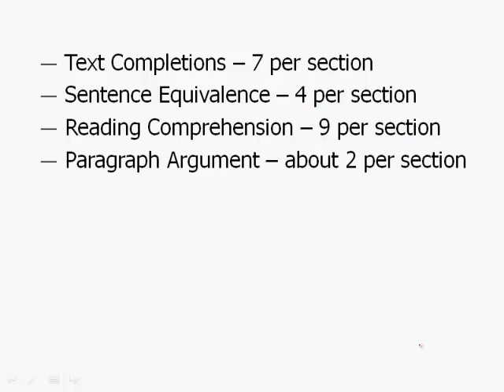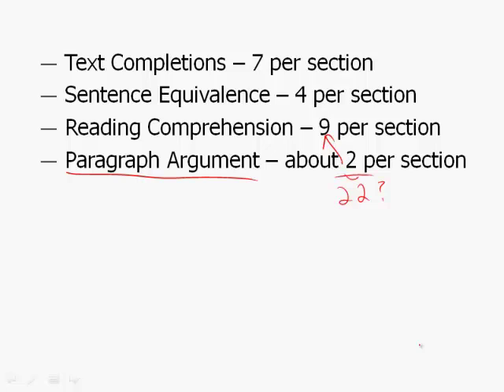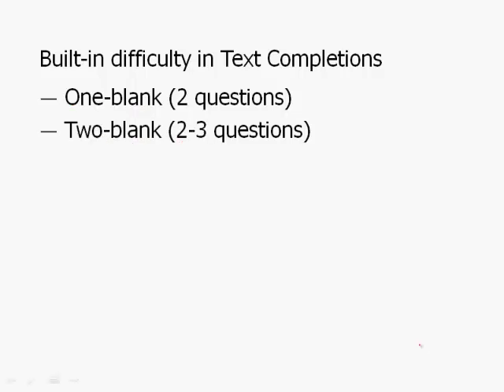Verbal Section Breakdown - Conquer the Verbal Reasoning Section of the GRE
The Verbal Reasoning section of the GRE (Graduate Record Examination) is a crucial component of the test, measuring your ability to analyze and understand written material. But with so many types of questions and passages, it can be overwhelming to prepare for this section.

In this video, we provide a comprehensive breakdown of the Verbal section of the GRE, including the types of questions you can expect to see and how to approach them. We'll cover topics such as reading comprehension, text completion, and sentence equivalence, and provide examples of each type of question.

Additionally, we'll offer tips and strategies for maximizing your score on the Verbal section, including time management techniques and ways to improve your vocabulary skills. We'll also discuss how to identify common question types and how to use context clues to answer questions more effectively.

Whether you're a literature lover or struggle with reading comprehension, this video will provide you with the tools and knowledge you need to succeed on the GRE Verbal section. By understanding the content and structure of the questions and practicing with real GRE-style passages, you'll be well-prepared to tackle this section on test day.

So if you want to improve your GRE Verbal score and increase your chances of getting into your desired graduate program, be sure to watch this video and start preparing today!